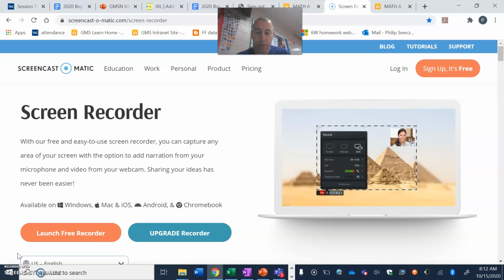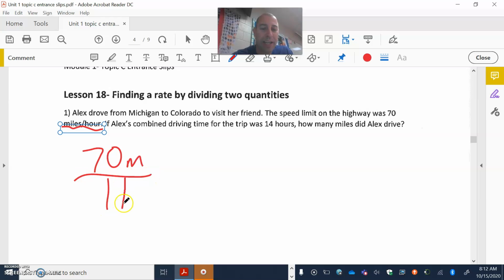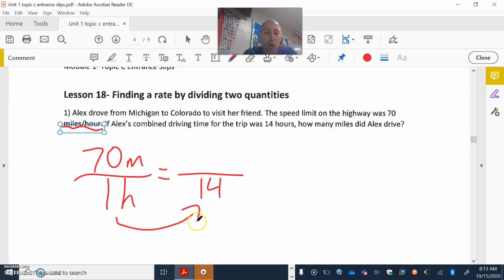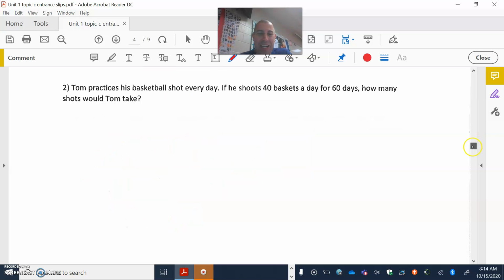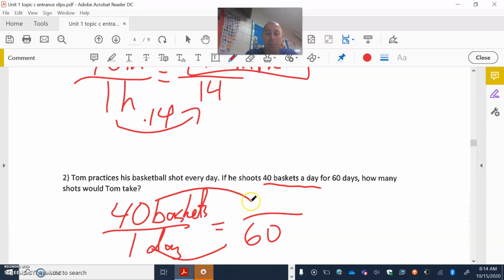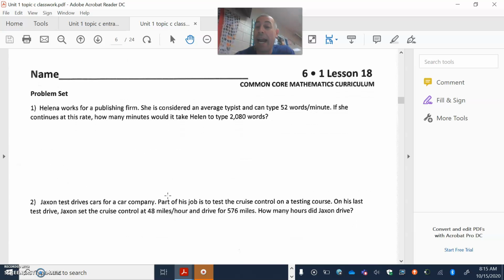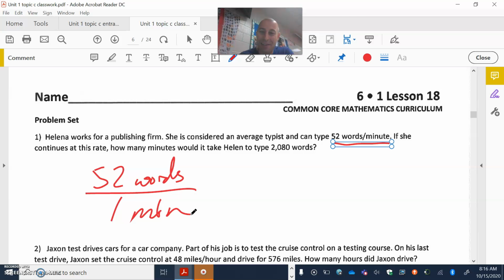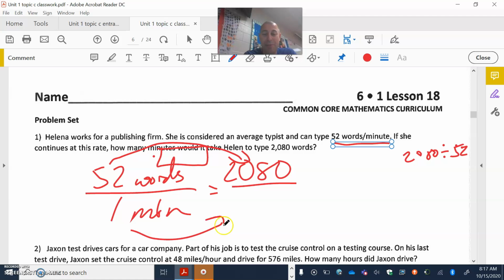6th unit entrance slip 18